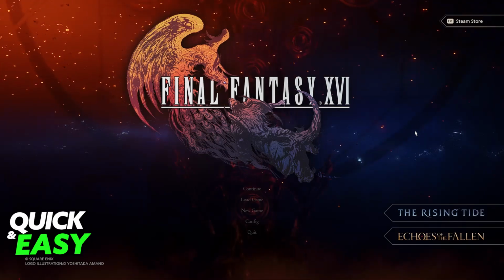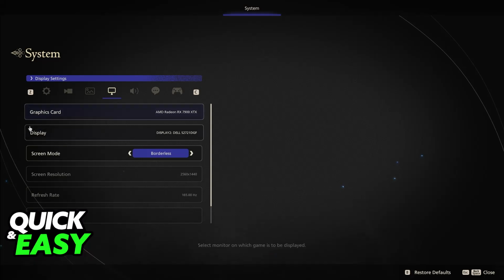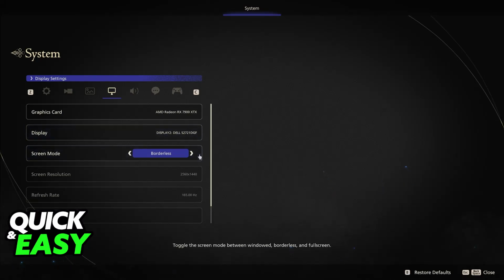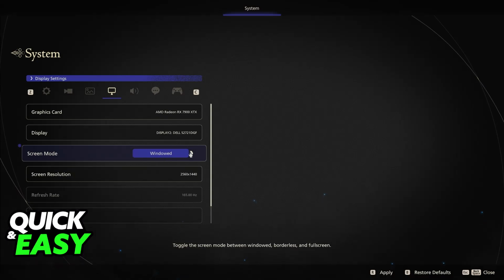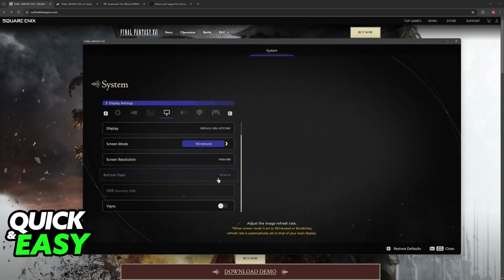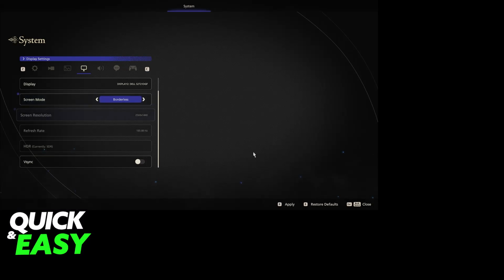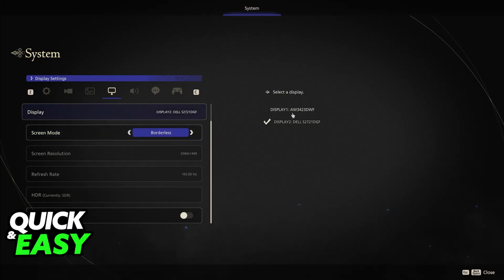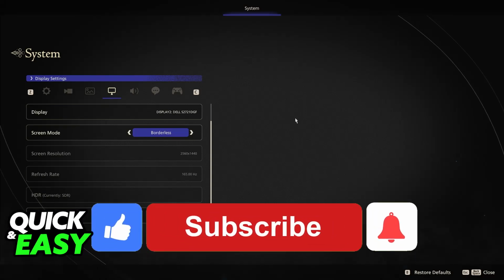How To Change Final Fantasy 16 Resolution (2025) - Step by Step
I will solve your doubts about how to change final fantasy 16 resolution, and whether or not it is possible to do this.

I hope I have helped you with the video!